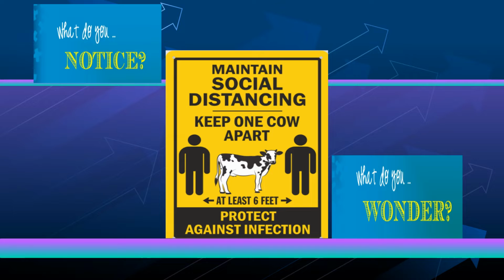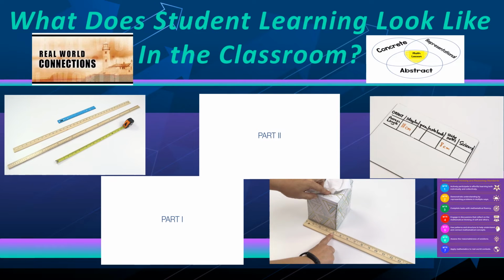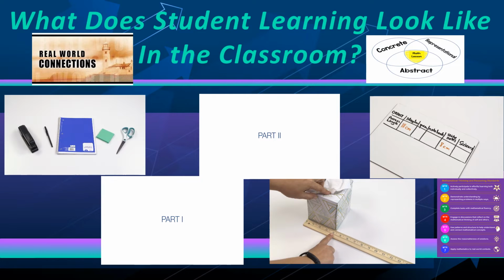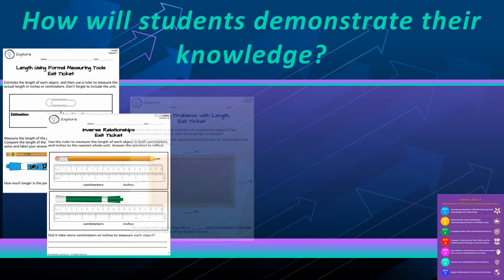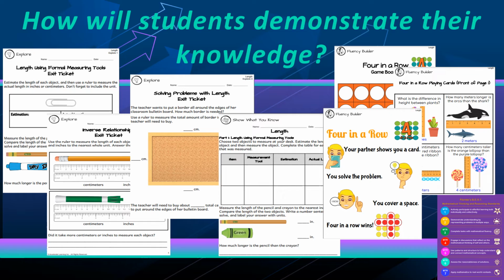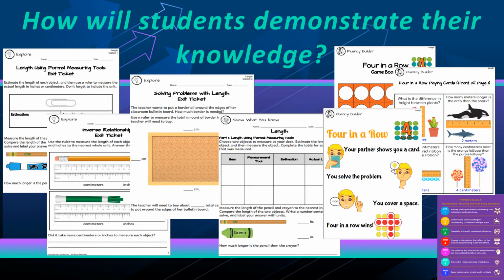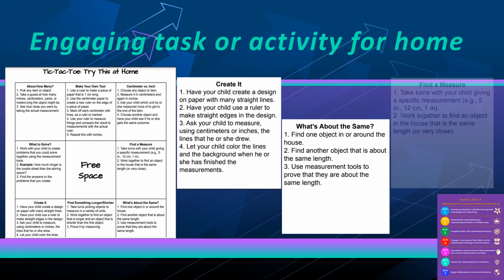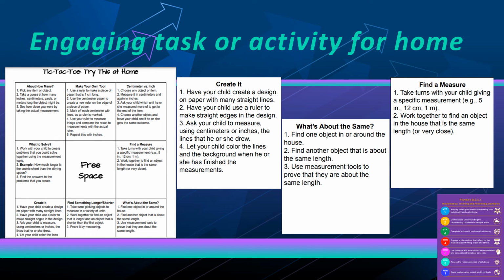BEST Practices Grade 2 Length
What could instruction in the mathematics look and sound like in 2nd grade length?  The videos in this series present examples of STEMscopes resources in action in the elementary mathematics classroom.